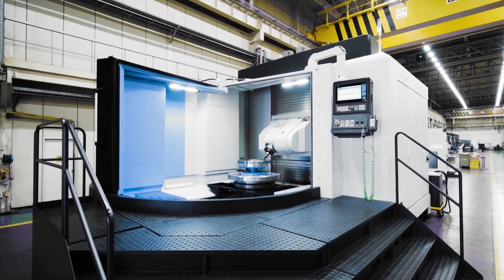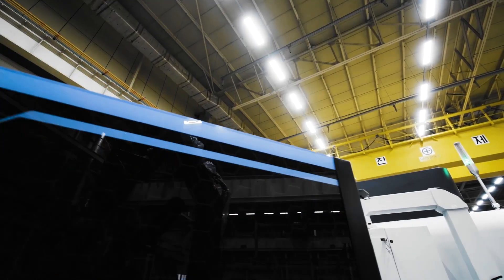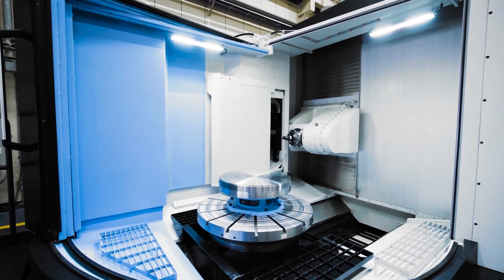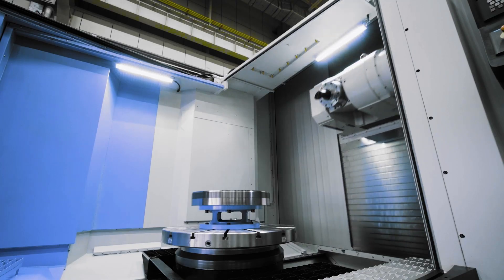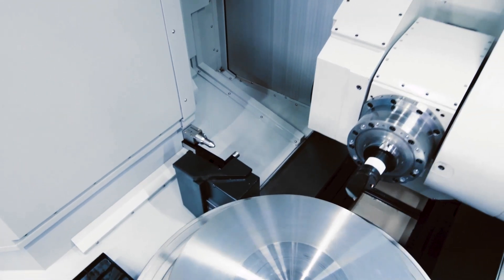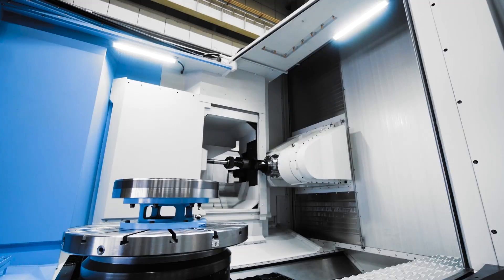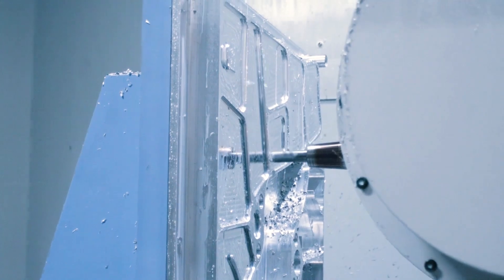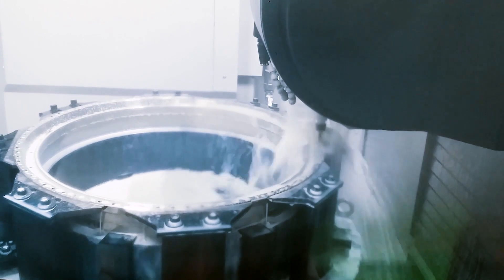DHF 8000ST – 5-Axis with Turning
The DHF 8000 is a powerhouse of a 5-axis machine, and the new DHF 8000ST adds more bells and whistles to it. With a single table and turning capability to go along with the nodding spindle and large work envelope, this guy is destined to be an immediate favorite on your floor.